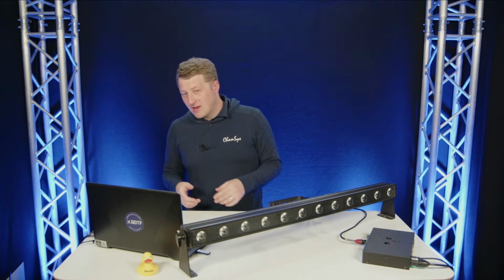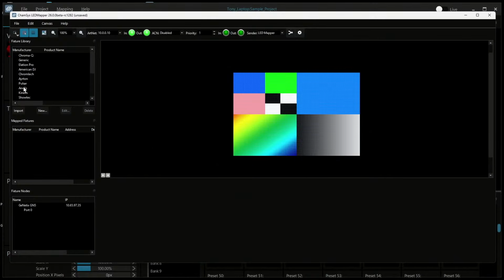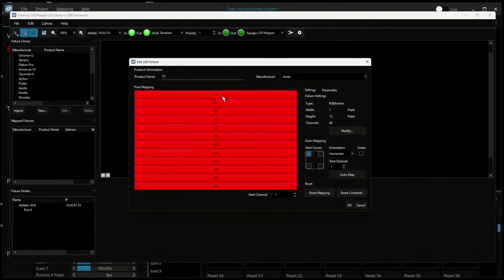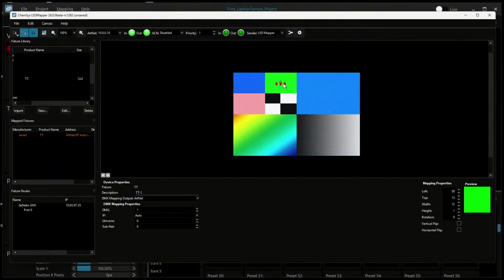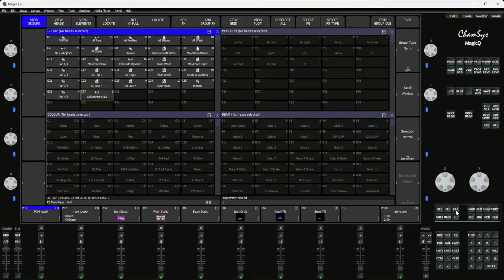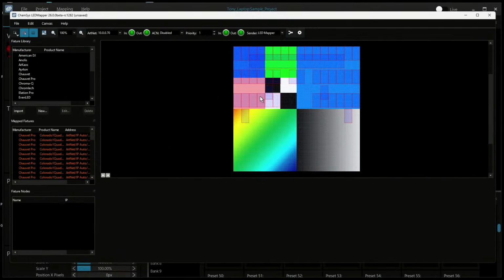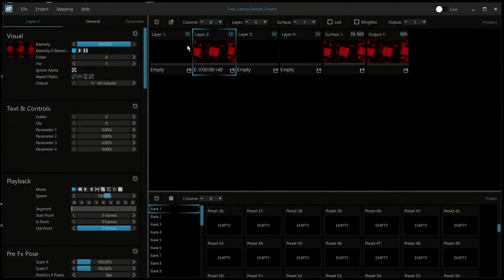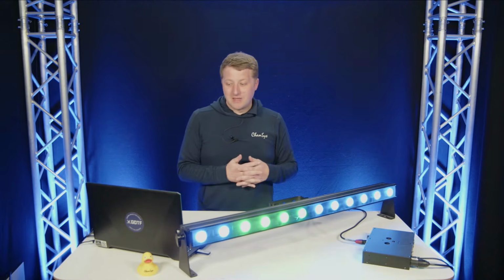ChamSys TrainingTuesday - MediaMaster LED Mapper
Join us for TrainingTuesday, this week we’ll explore MediaMaster’s Video Mapper — Whether you're working with LED panels, custom pixel-mapped installations, or creative scenic elements, LED Mapper unlocks huge creative potential.

If you’re using MediaMaster alongside MagicQ, this session will help you integrate video and lighting seamlessly.